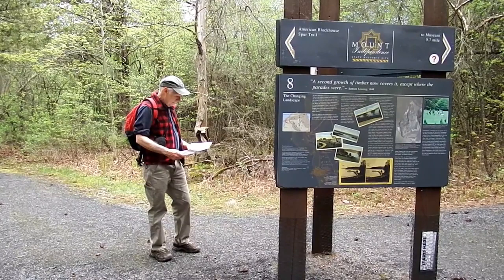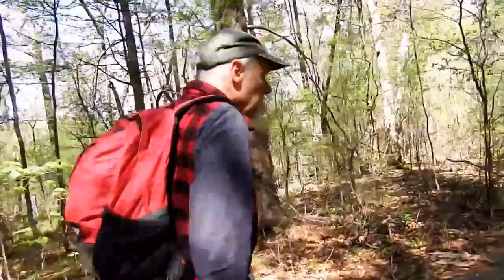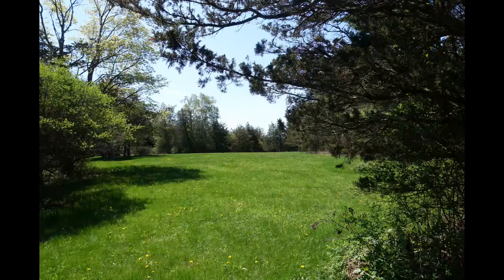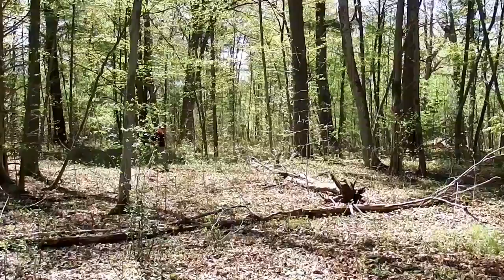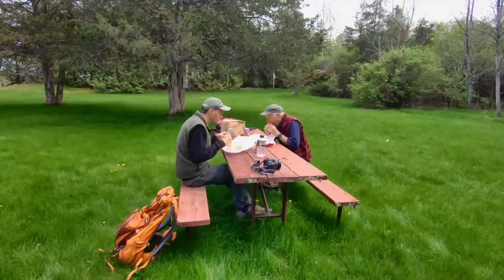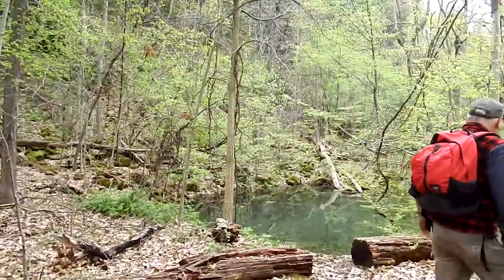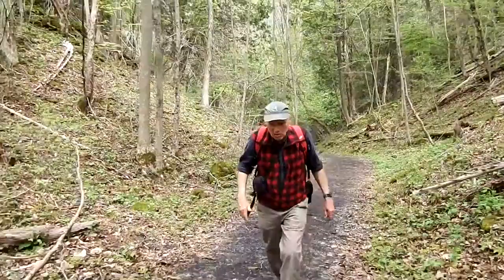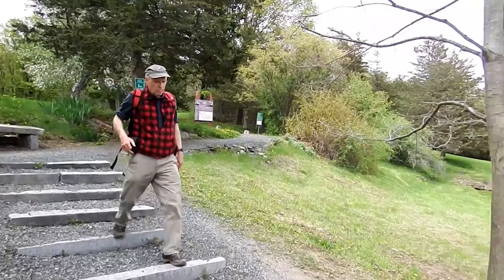Hike on the Mount, Mount Independence, May 7, 2021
Mount Independence, a peninsula that juts out into Lake Champlain to the east of Fort Ticonderoga, was the site of a critical military installation during the American Revolution. At the height of its occupation by the rebel forces in the fall of 1776, the Mount was the second largest "city" in New England. The peninsula boasted fortifications, batteries, blockhouses, encampments, storehouses, workshops, barracks, a large general hospital, a floating bridge, a wharf, and even a giant crane. Following the war, the site quietly reforested, and today is one of the best-preserved archaeological sites from the Revolutionary War in the country.

In this short video, join our guest lecturer, historian Ennis Duling, for a virtual hike across the entire landform of Mount Independence. Filmed on location at the Mount Independence State Historic Site, May 7, 2021.

This video was created as part of the National Endowment for the Humanities Landmarks of American History and Culture Grant, “Freedom and Unity: The Struggle for Independence on the Vermont Frontier," coordinated by the Vermont Archaeological Society and funded by the National Endowment for the Humanities. Any views, findings, conclusions or recommendations expressed in this program do not necessarily represent those of the National Endowment for the Humanities.